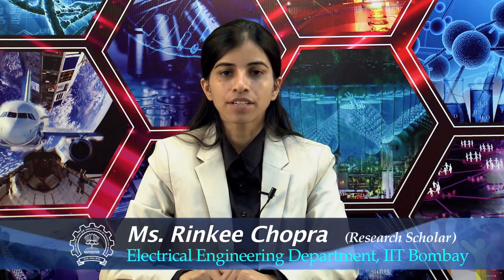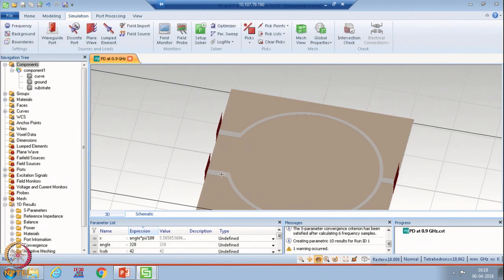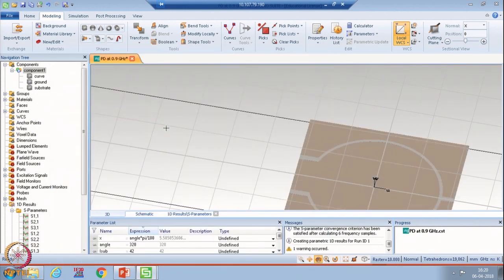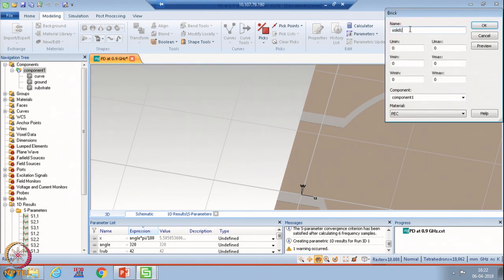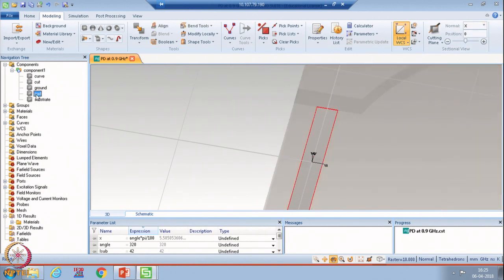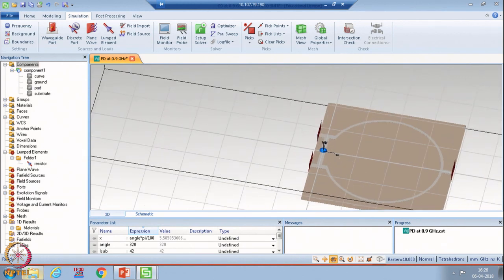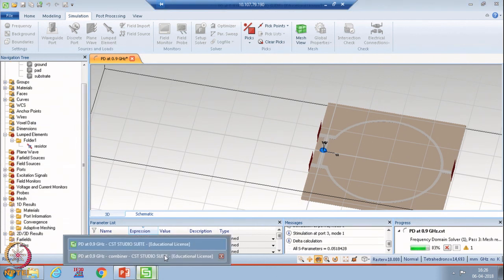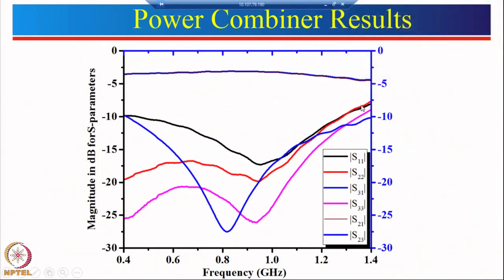Week 12-Lecture 57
Lecture 57 : Hybrid Coupler Design